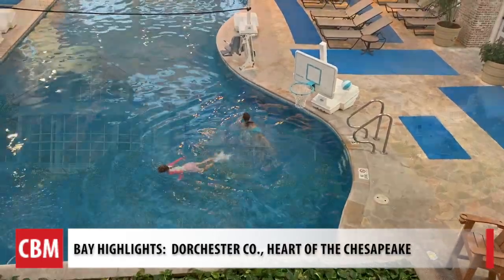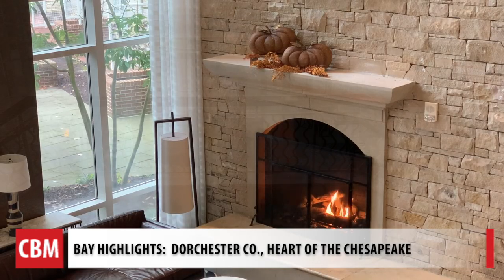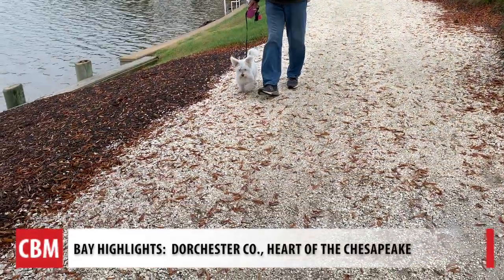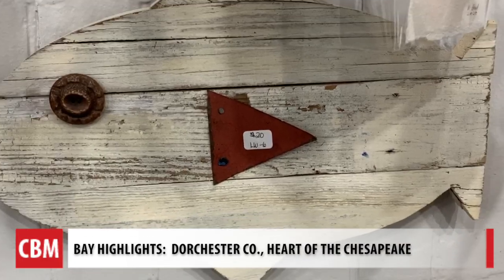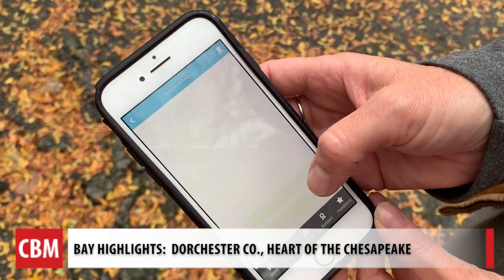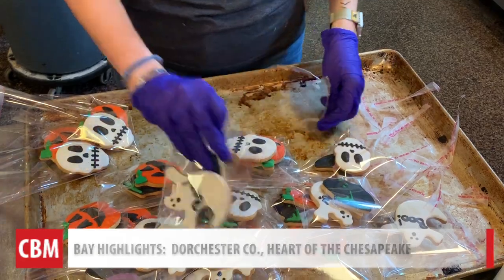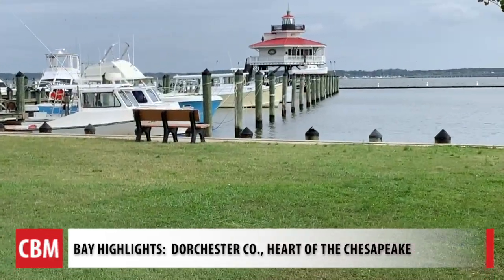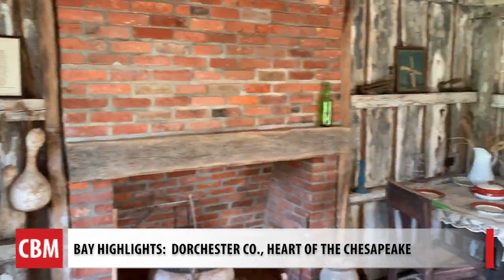Dorchester County MD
Sponsored - Just because it's cold outside doesn't mean you have to snuggle up at home.  Dorchester County is a gateway to the Eastern Shore, with a top notch resort, a charming downtown where you'll find local artwork in the shops, a brewery and coffee shop, and the famous Harriet Tubman mural.  Plus, a 10-minute drive takes you back in time to the historic Spocott Windmill and Village.